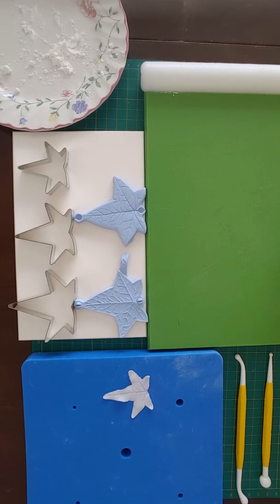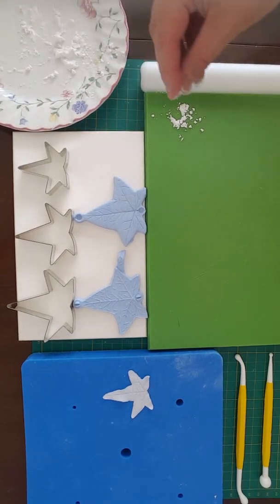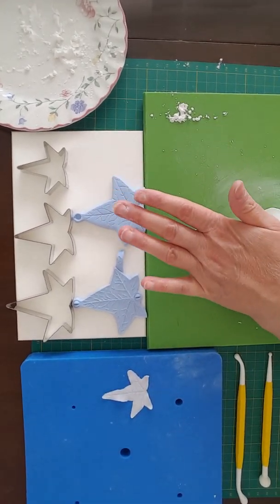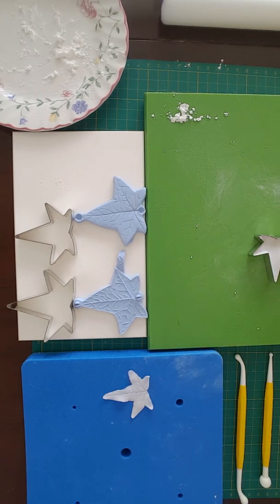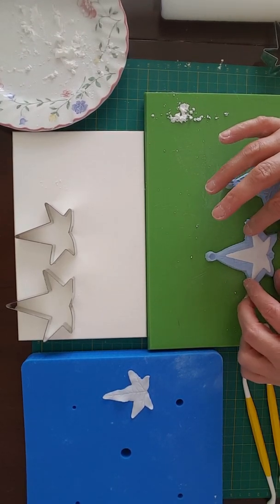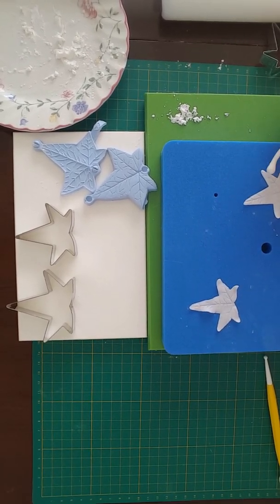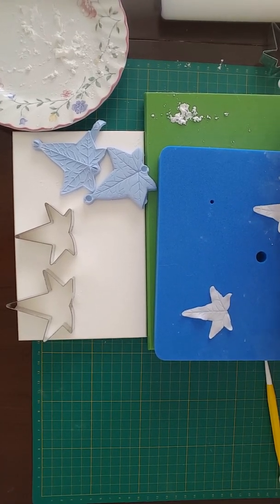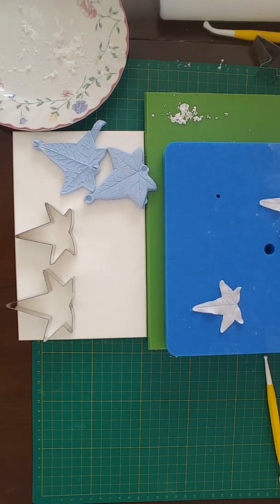How to make ivy leaves from sugar florist paste suitable for celebration cakes and cupcakes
Sugarcraft demonstration ivy leaves for celebration cakes and cupcakes